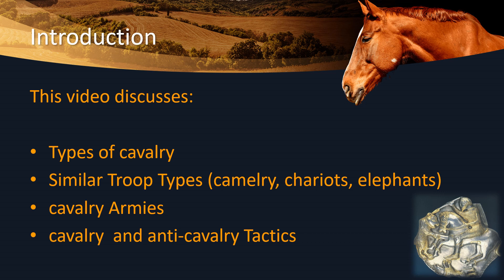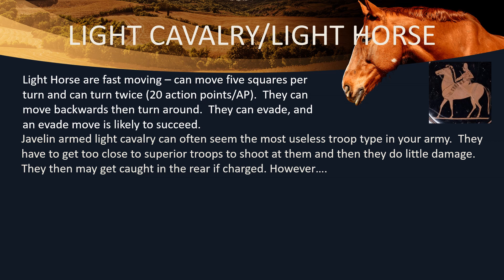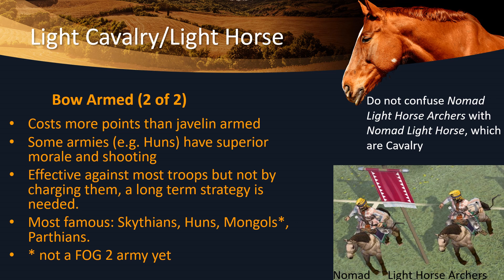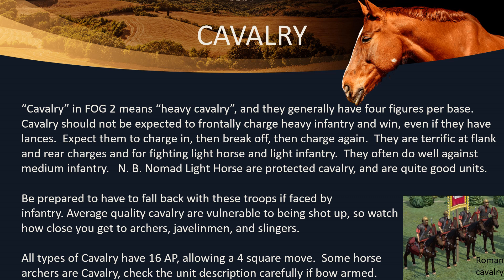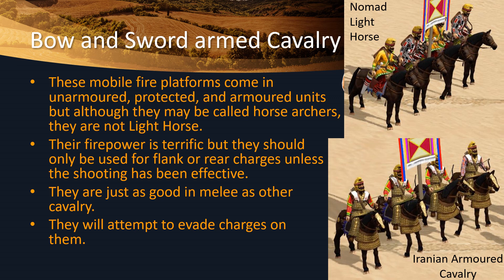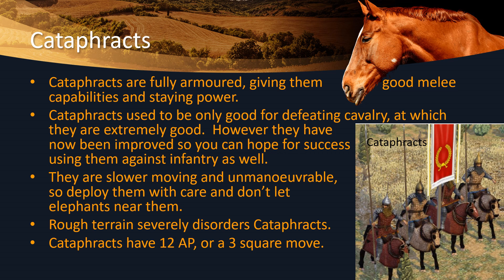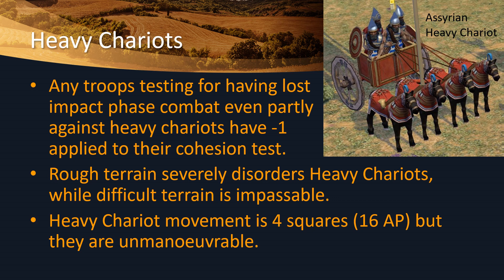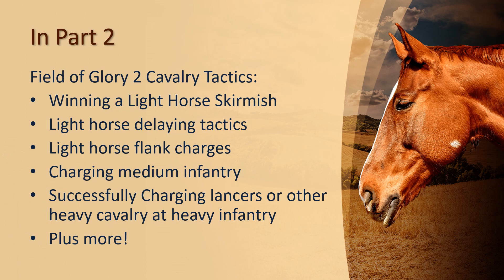Field of Glory 2 Cavalry Part 1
Part 1 of a two part video about Field of Glory Cavalry.  It covers the types of cavalry, their advantages and disadvantages, and the alternatives to cavalry, including all other mounted troops.